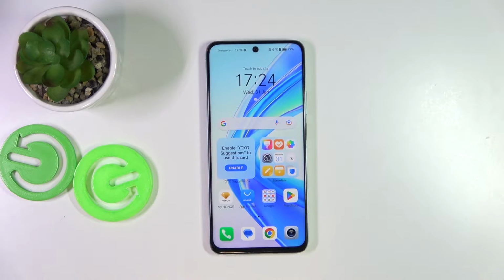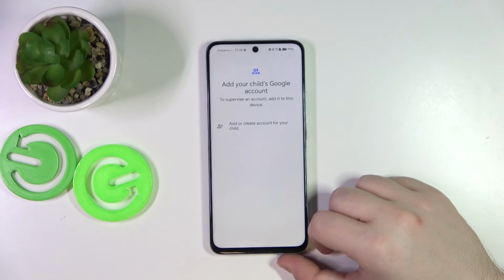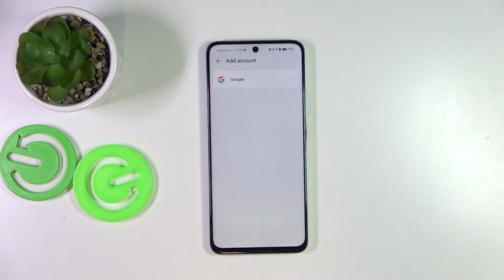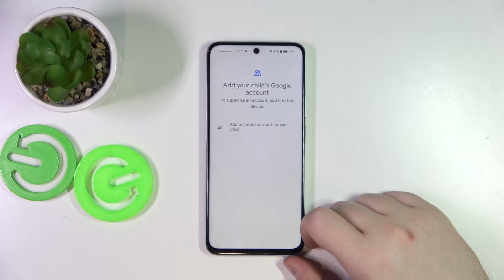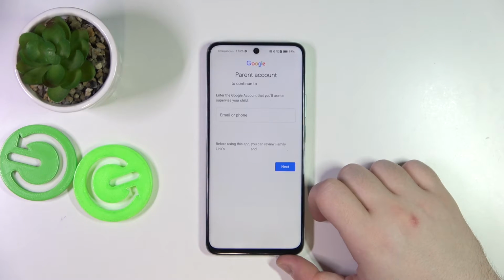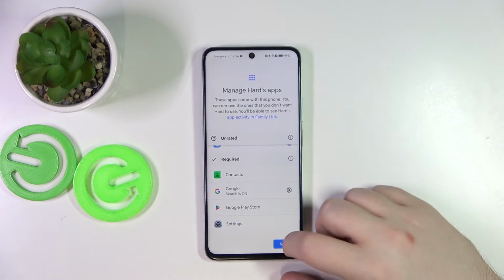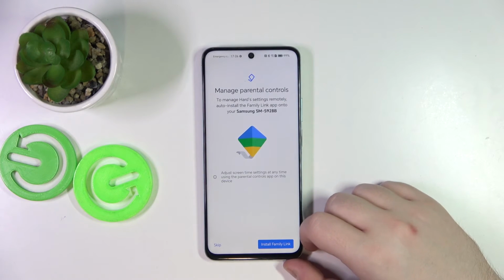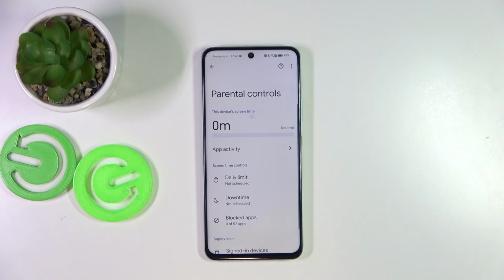How to Enable Parental Control on HONOR X7b - Parental Control Settings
Find out more info about HONOR X7b:
Do you want to protect your kids from the negative effects of the internet? So you should see this video! By following our presented steps in this video, you'll be able to smoothly enable parental control mode on your kid's HONOR X7b device.

How to set up parental control on HONOR X7b? How to activate parental control on HONOR X7b? How to enable parental control on HONOR X7b?